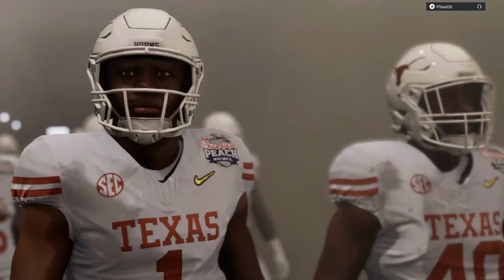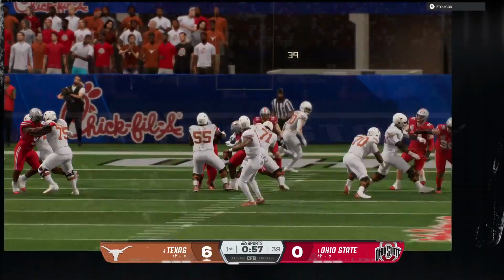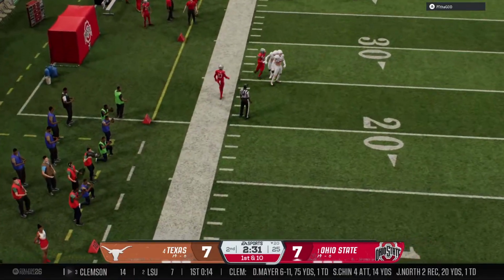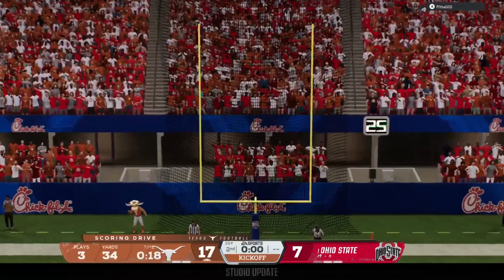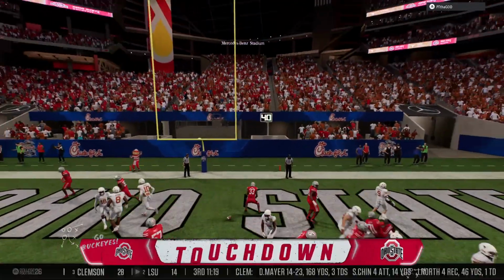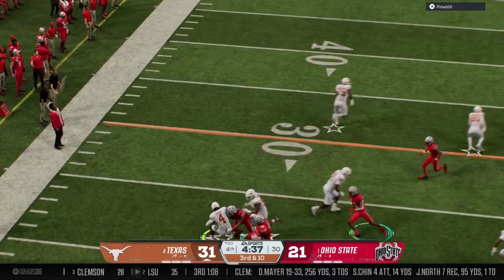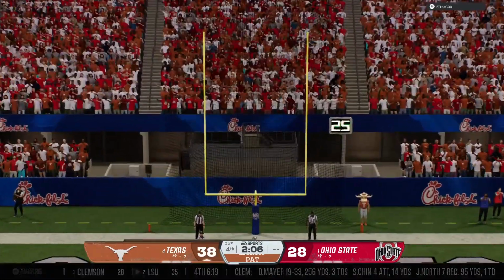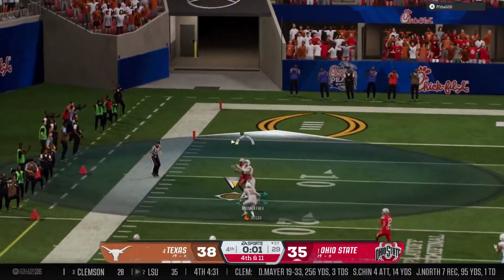#1 OSU v #4 UTX Y7H 2031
Year 7 Heru ... Bowl Week 3